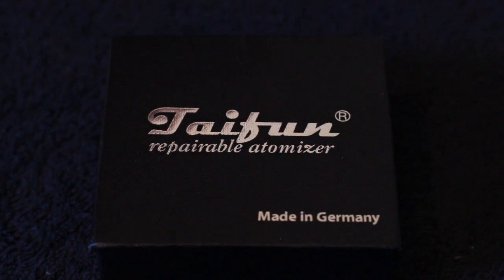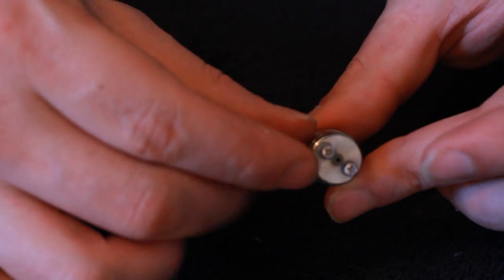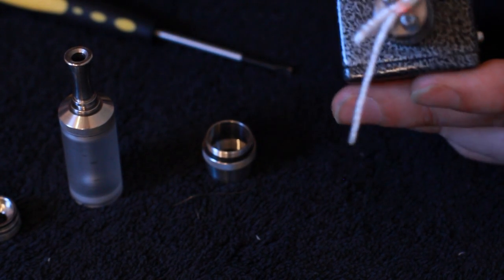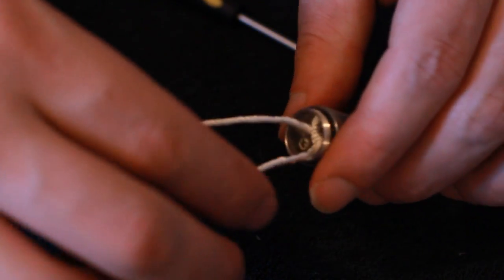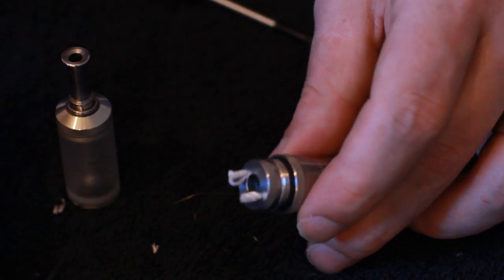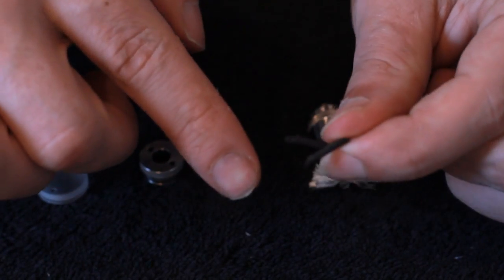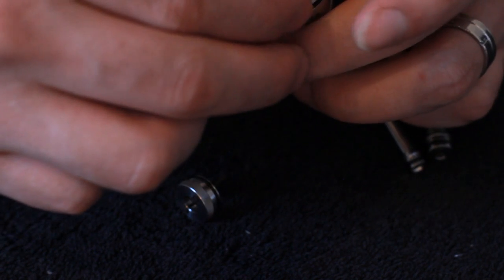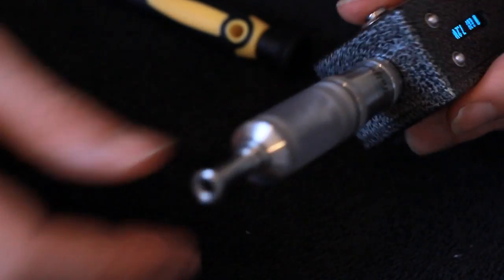Taifun GS Clone/Fake review from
A review of the Taifun GS clone/Fake by HCigar available